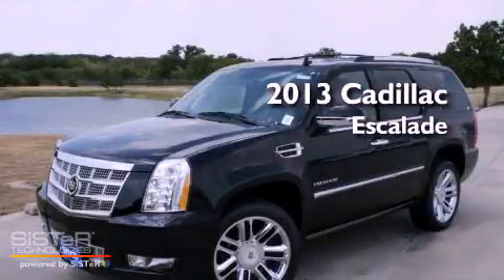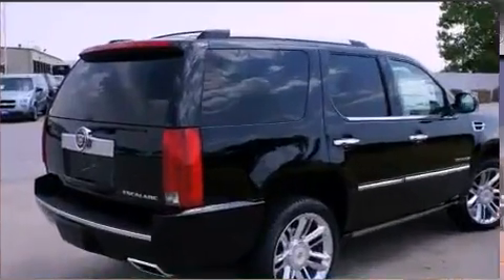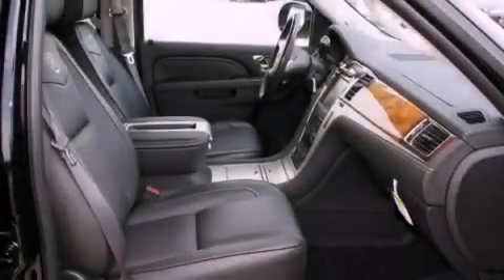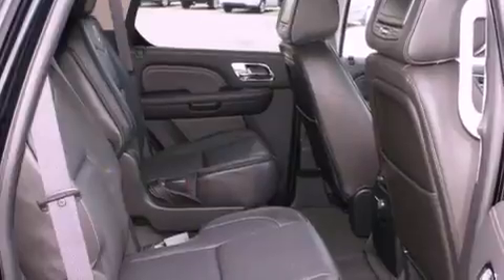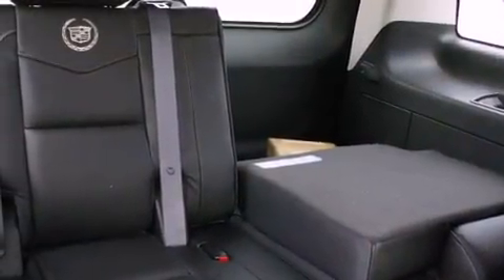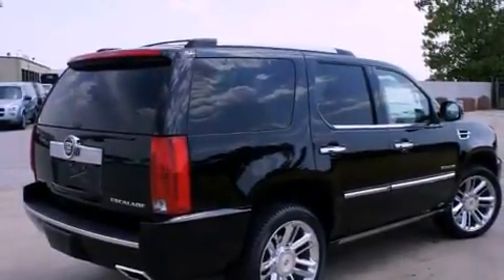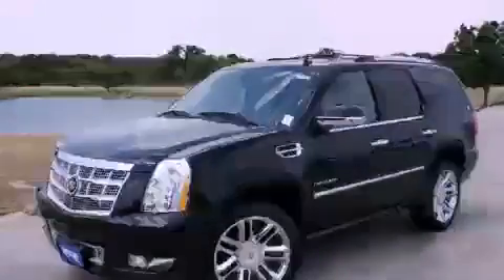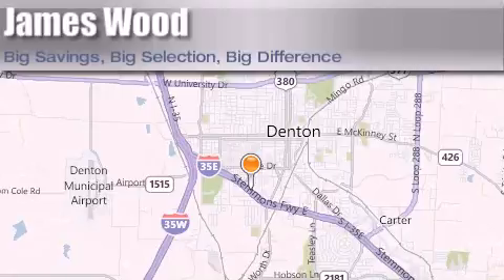2013 Cadillac Escalade Dallas TX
Year : 2013
 Make : Cadillac
 Model : Escalade
 Engine : 6.2L 8 Cyl. Sequential-Port F.I.
 Trans . : 6 Speed Automatic
 Exterior : Black Raven
 Miles : 10

 Stock : 230275

 2013 Cadillac Escalade Denton TX